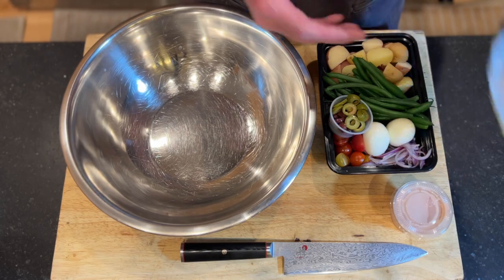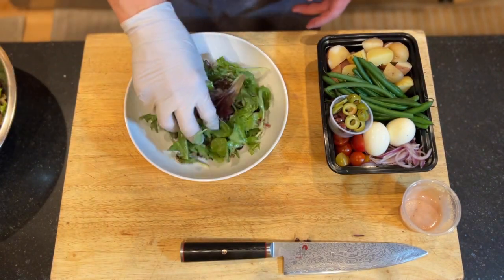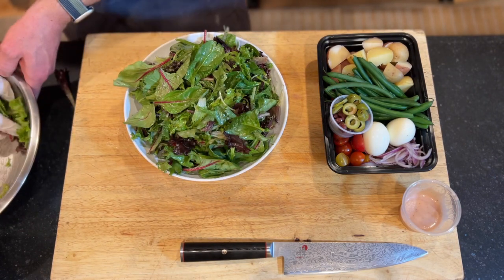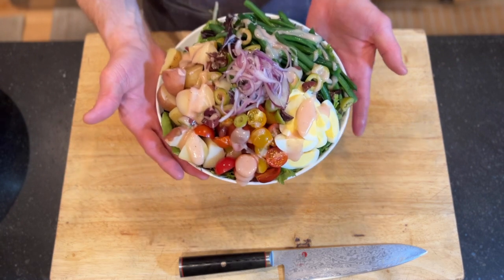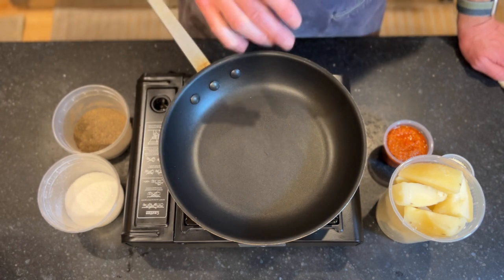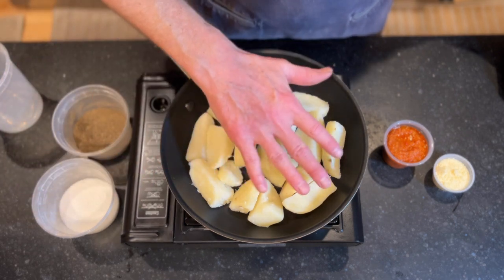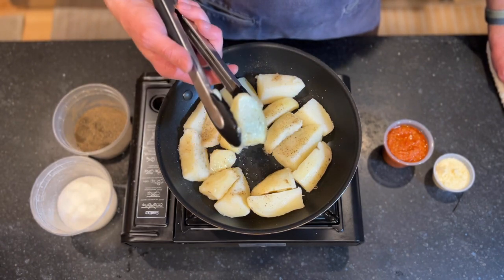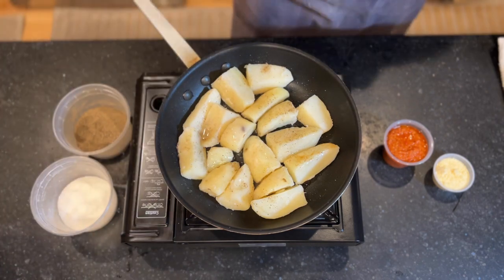Meal House 2-16-23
Nicoise Salad with Greens, Tomatoes, Olives, Egg, Green Beans, Potatoes, Marinated Onions & Roasted Shallot Mustard Vinaigrette + Roasted Potatoes with Romesco Sauce & Ground Parmesan Cheese